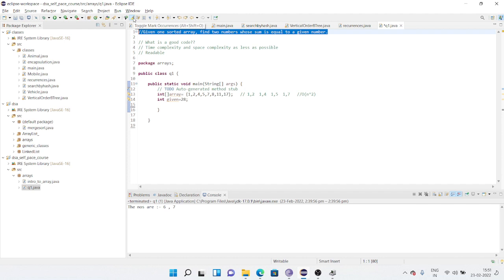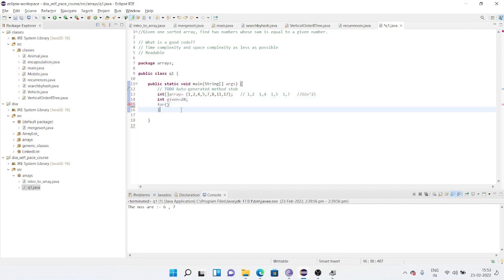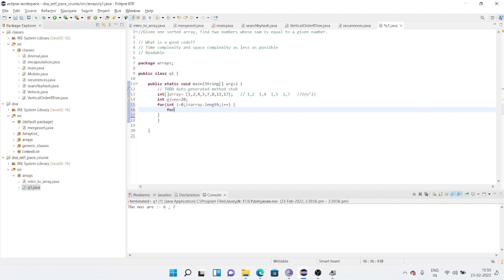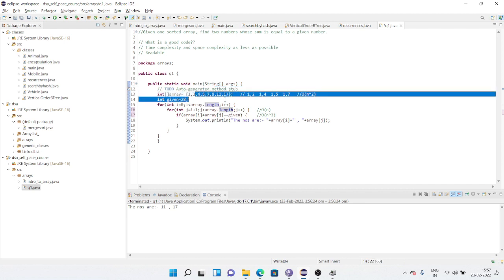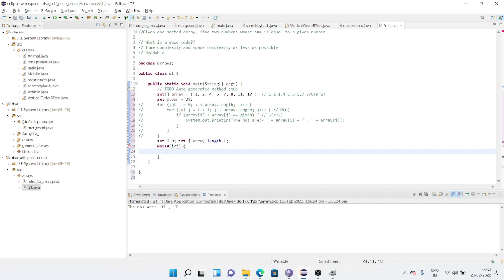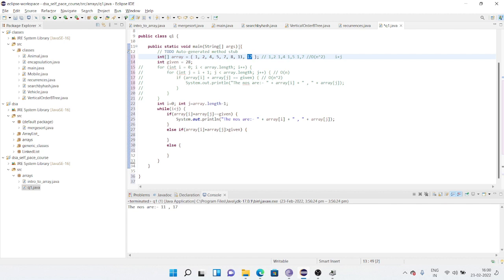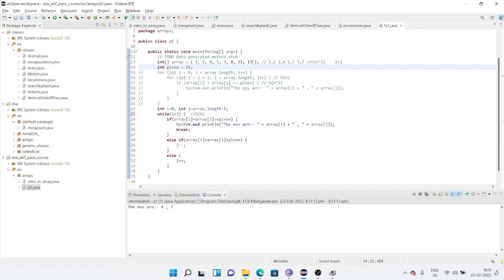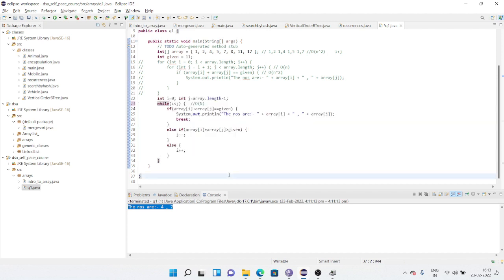DSA IN JAVA | Given a sorted array find two numbers whose sum is equal to a given number.